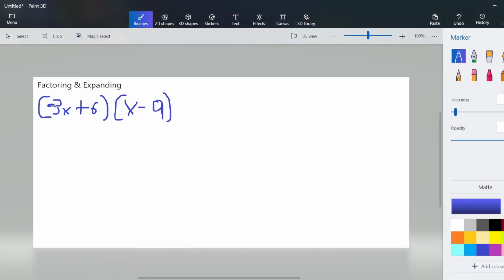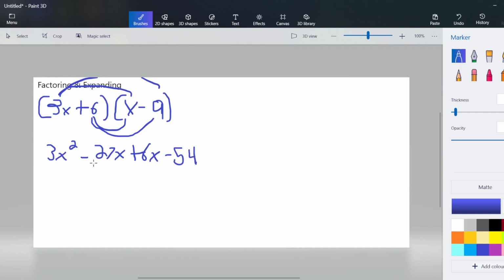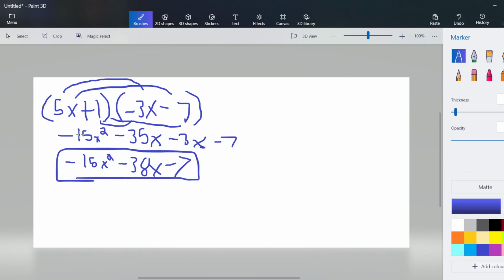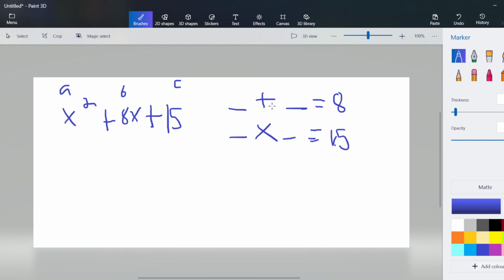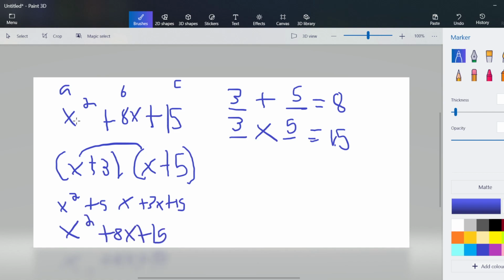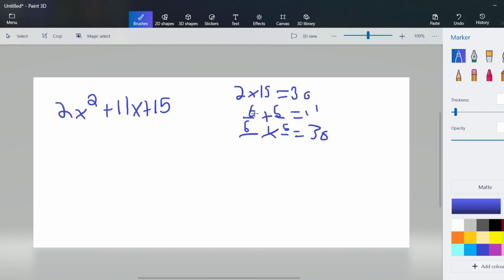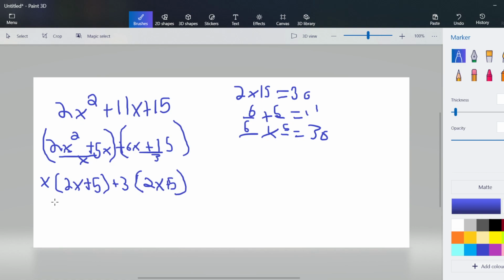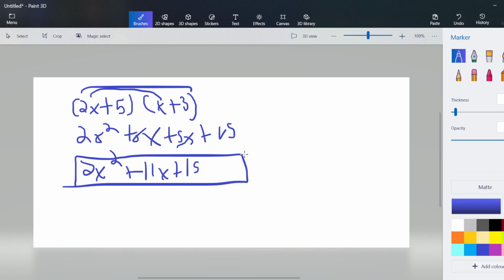Tutorly - Factoring & Expanding Quadratic Equations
Hey everyone in this video we cover how to expand factored form quadratic equations and how to factorize standard form equations specifically standard trinomials and complex trinomials.